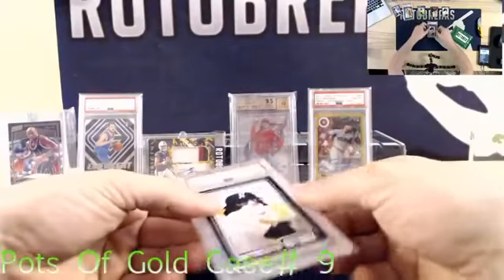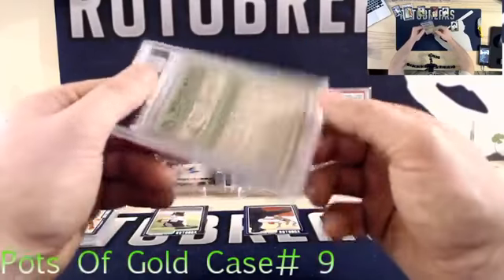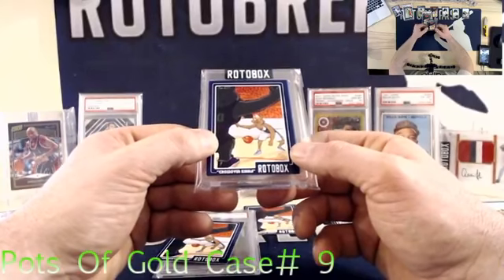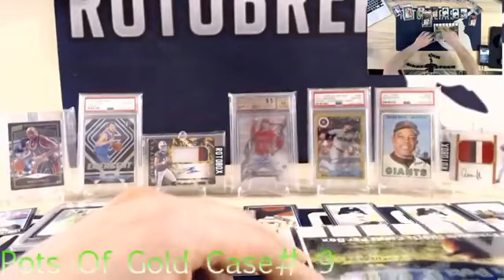Pots of Gold Case #9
Rotobox Sully's Pots of Gold Case#9